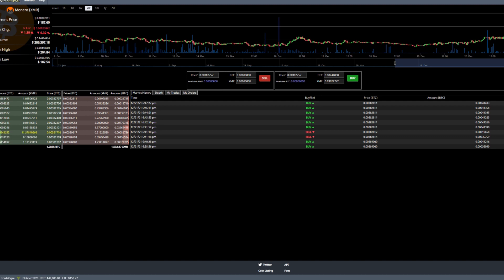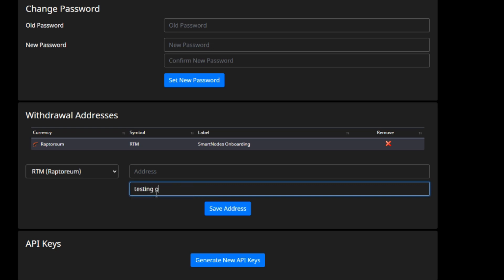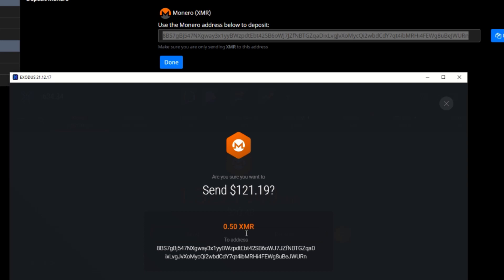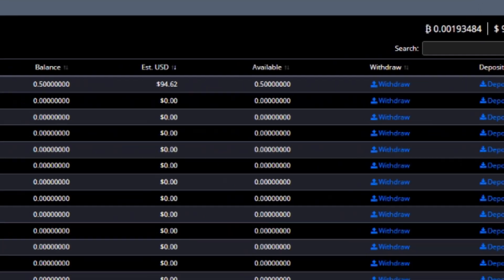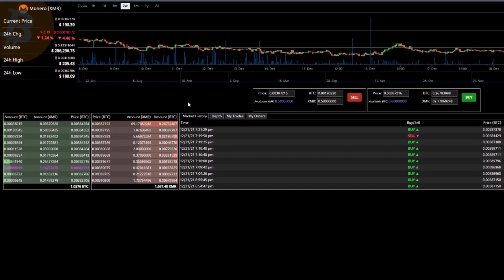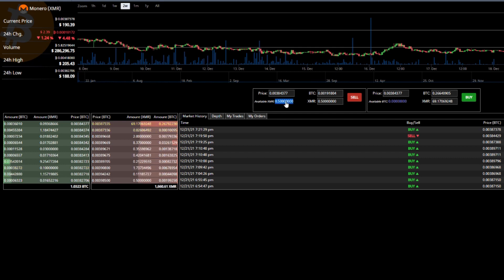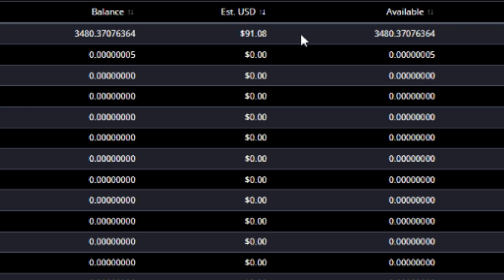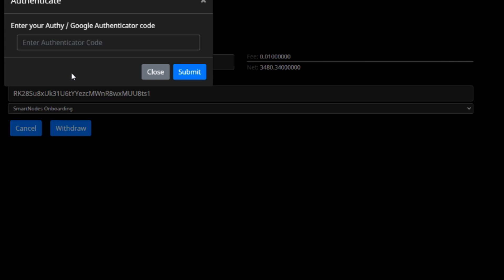How To Exchange XMR For Raptoreum In TradeOgre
Exchange XMR Raptoreum with TradeOgre
In this video I show you how you can exchange your mined XMR with Moneroocean into Raptoreum for use on the Raptoreum smartnodes.

Rabid Mining
Mirror, Alberta
T0B 3C0

Parallel Miner Shopping? BEST Server PSUs, BreakOut Boards

Referrals:
Crypto:

Eth: 0x17a7FaFb3821722aB9032f1Dd1089aC432896f63
ETC: 0x9899B7E3839DA51D5c53f507458E99ae3032CC5A
XMR: 41wRsv2LzAB4WqFYmEzc393zJBS5dhMArGDjLiMu9vmH2Yvz5TgFyheXxBkp9WJUn4LrYmWtnhqh1LtDDbMm74B8QniroEk
BTC: bc1qder9fr6sgrhpd6j754pt949tmzzzytllh3s7sw
XRP: rhRvTsU6LcEWfXBHZ71GP1MaxnXRhwgYH1
RVN: RLAAWNtpMRF8stG8nCnC1Ws6ZXT6DyuH4S
XLA: SvkyVj3HeEi6gW4RQs28Nee8tpxEp8L9kLTFMsu7funwUgzievMpGQUCrcXLDdTD4kXzxVZ1xkHmudw8DJZAAfxw38c2TrybT
Veruscoin: RMASd8oLssKdyxp9xon1N9ggMw5WWWi97r
RTM: RNrTxXxKkvdKJp7ZjKjGgZ1kKZeTUFyTVy